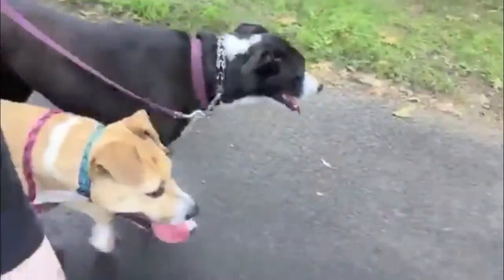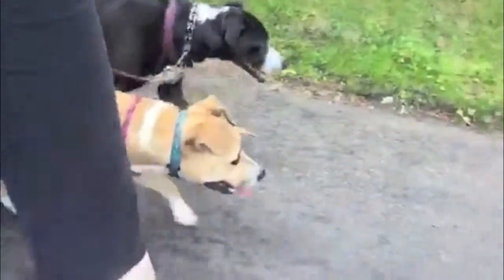Structured Dog Walks with Heather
This is the first video in Heather's series on The Foundations of Good Behavior. In this video Heather talks about the Structured Walk, which is how most of the walks with your dog should be, because structured walks help you Enjoy Your Dog!!!